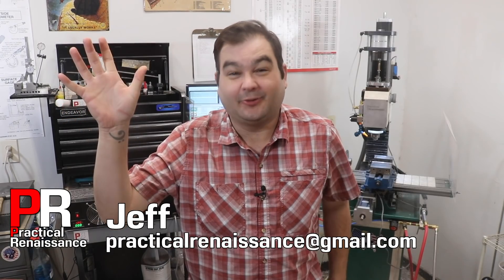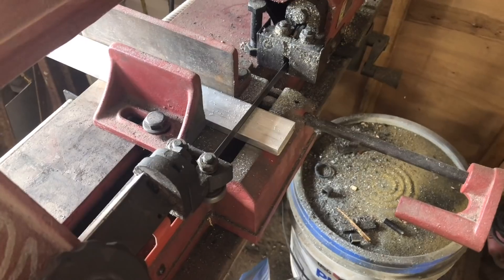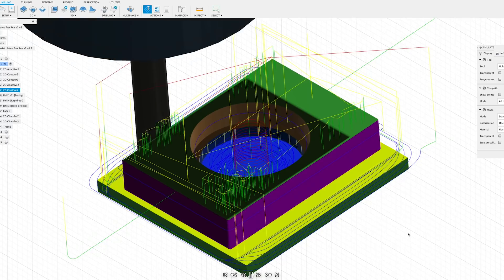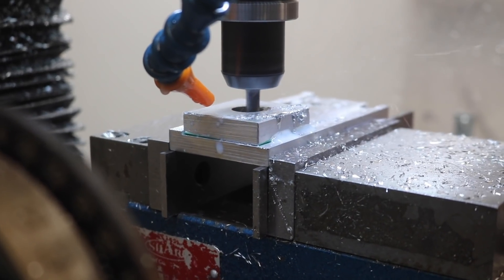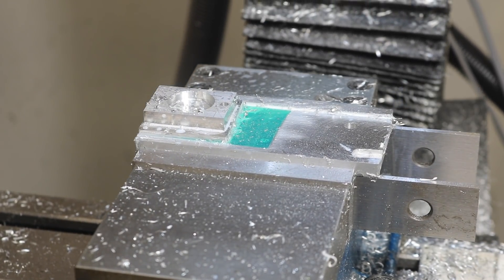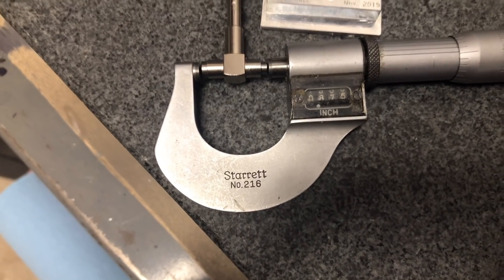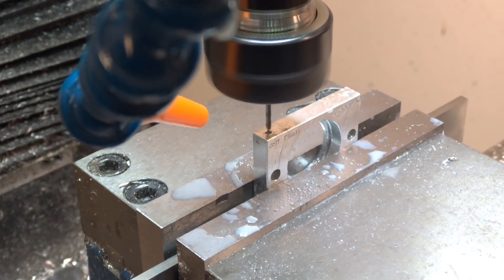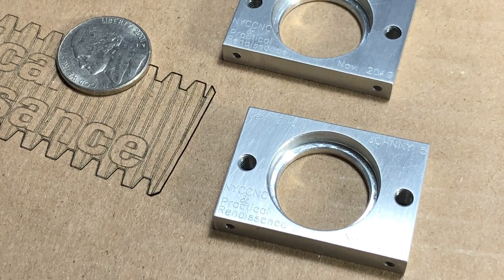Making Parts for NYC CNC's Johnny 5!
NYCCNC/Saunders Machine Works is building a full scale, functional Johnny 5 robot, and opened up a collaboration for a number of machine shops, hobbyists, and content creators to make parts!